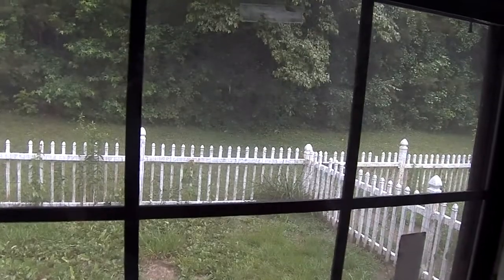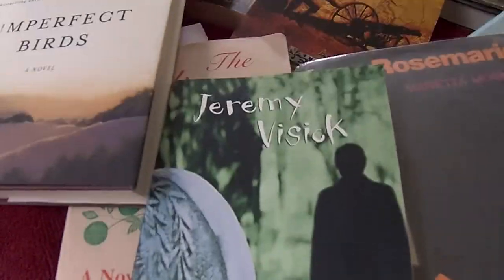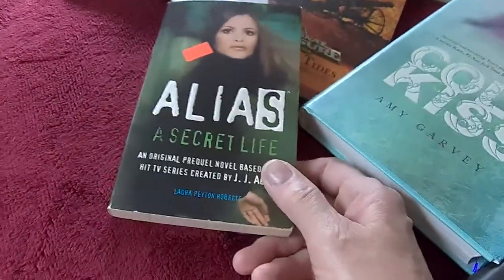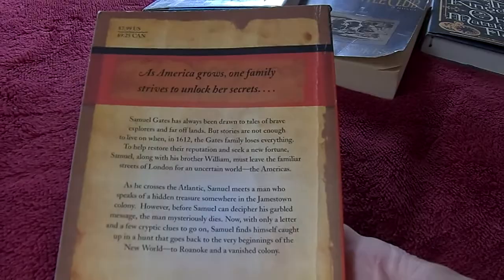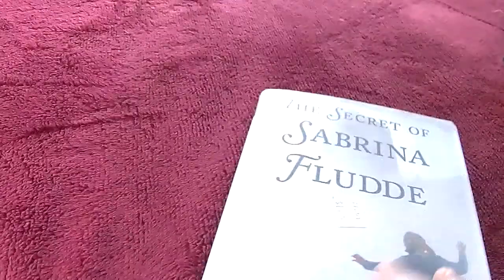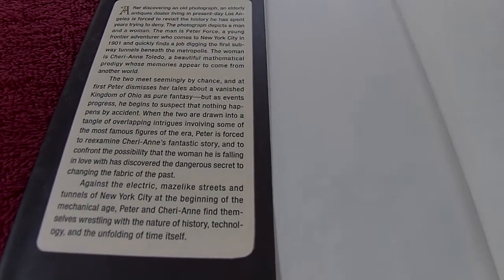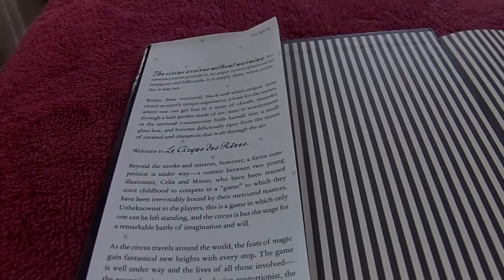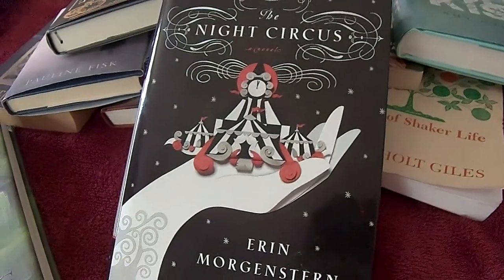THRIFTED BOOK HAUL...AND (1) YARD SALE FIND! : )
These books were all thrift store finds in the past week...except for one which I found at a community yard sale.  Looking forward to some good reading!!!  : )

I just love finding great books at bargain prices!   Hope some of these titles interest you...and would love to see videos of books you have as well...  : )